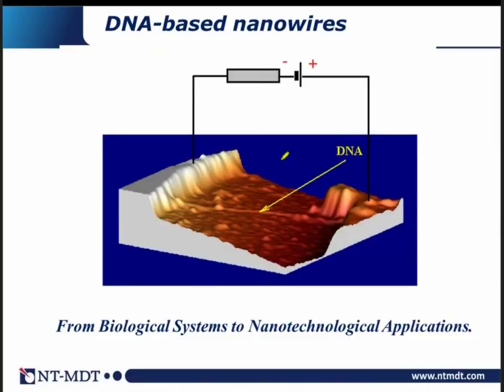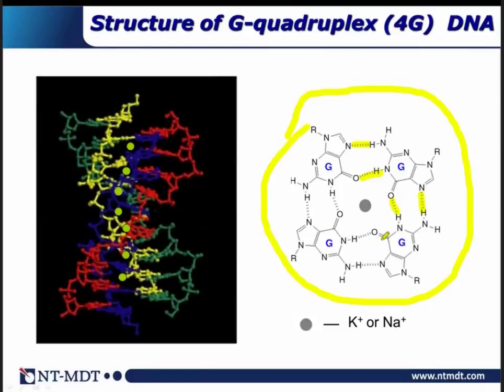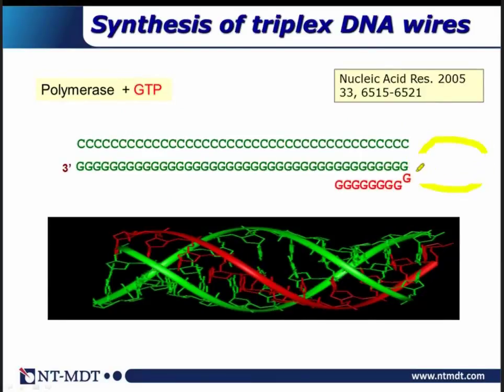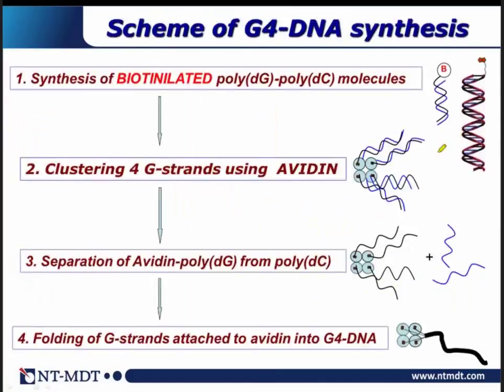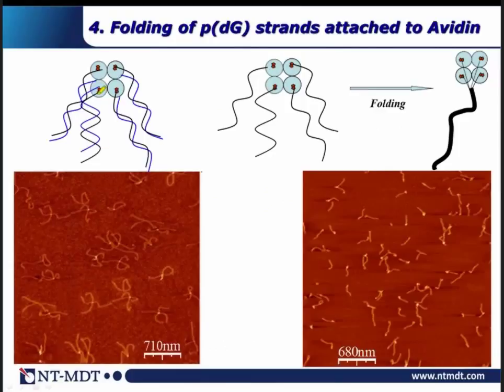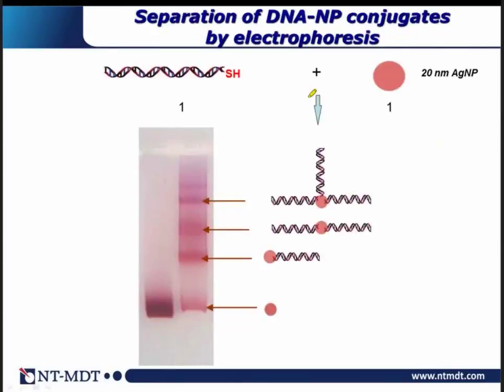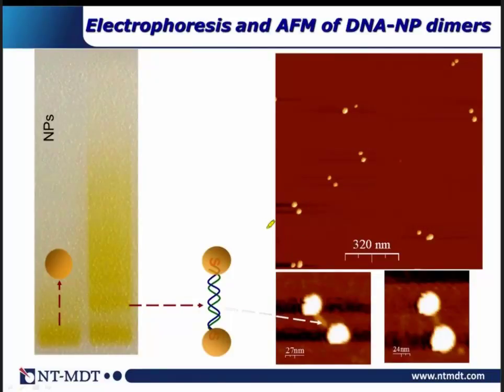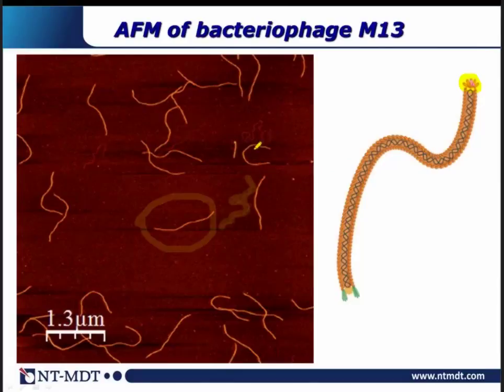AFM imaging of DNA related structures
Webinar from NT-MDT.

Your AFM & Raman Company